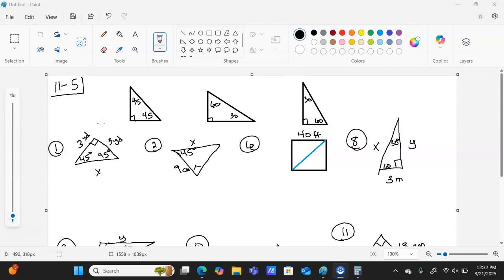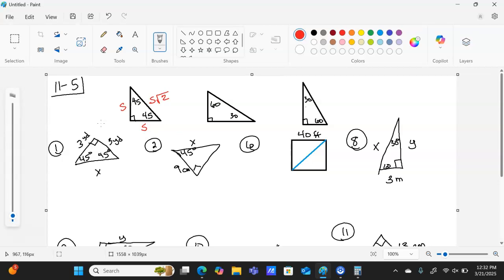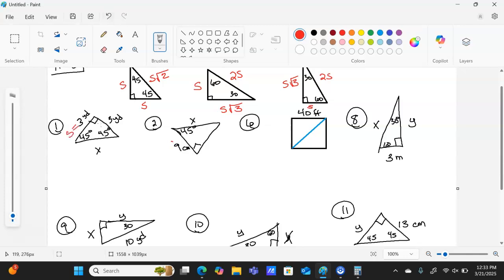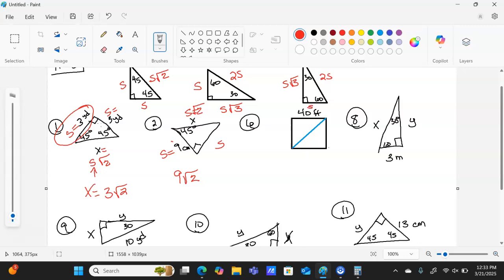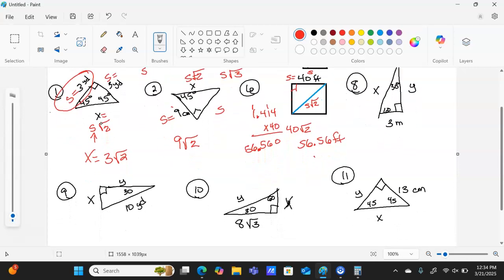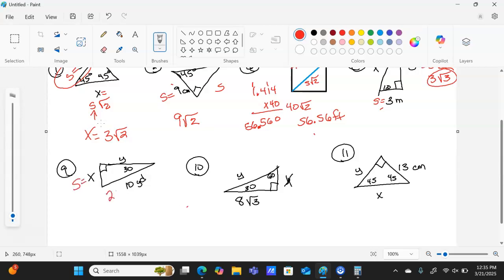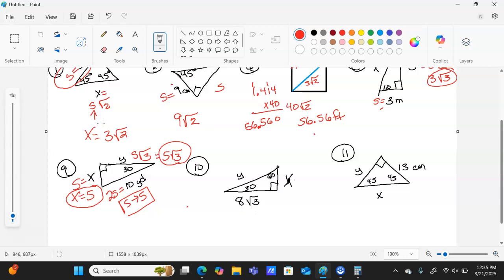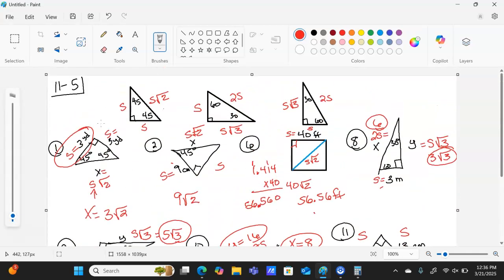PreAlgebra 11-5 HW Check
This lesson covers the 45-45-90 triangle and the 30-60-90 triangle.